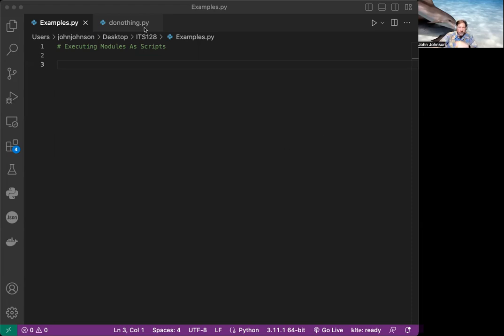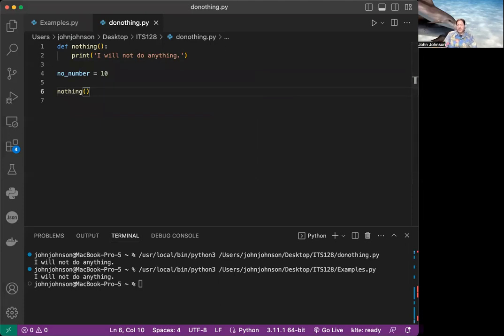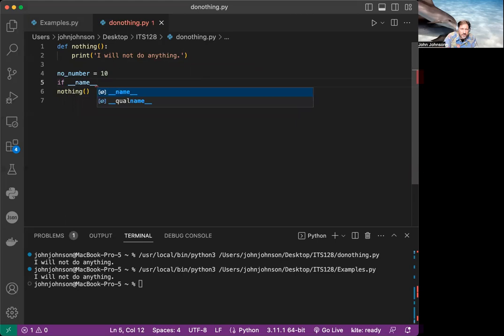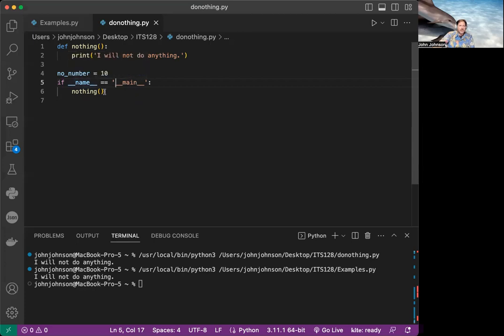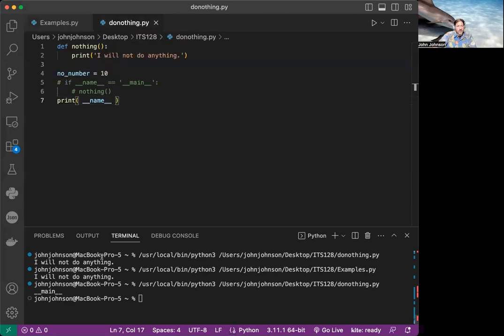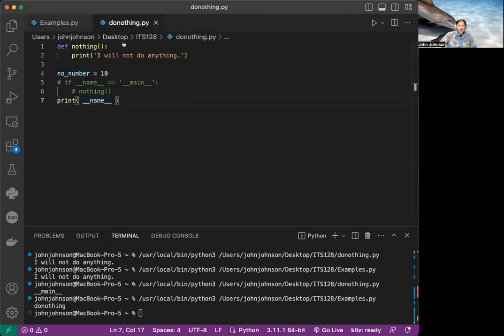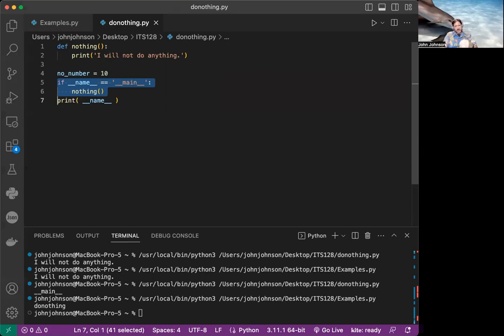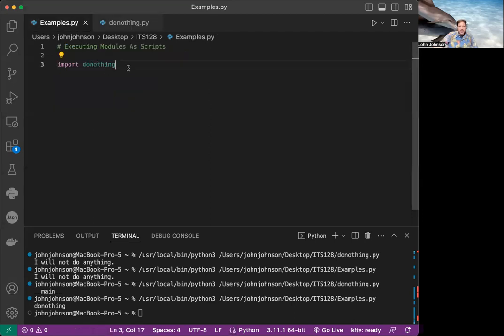ITS 128 11.4 Executing Modules As Scripts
In this video we are looking at Chapter 11.4 "Executing Modules as Scripts" from zyBook's online book titled "Programming in Python 3" for our course "ITS 128: Introduction to Problem Solving and the Programming Process". In this lesson we discuss how we determine if we are executing a module directly or if we are importing it. We discuss the __name__ attribute and how we can use it to conditionally execute code in the module.